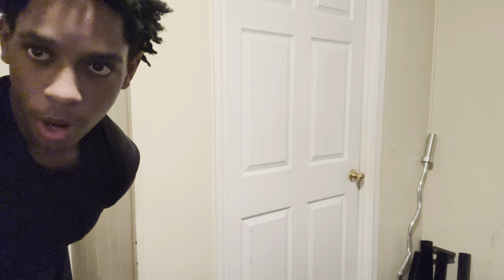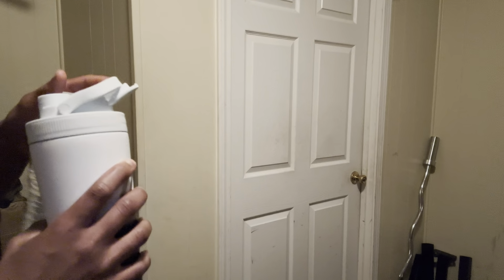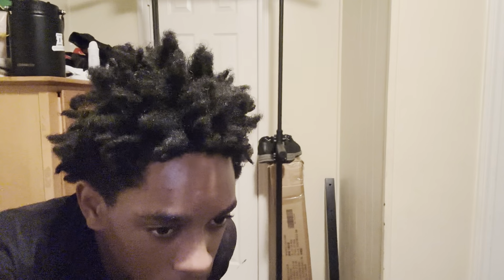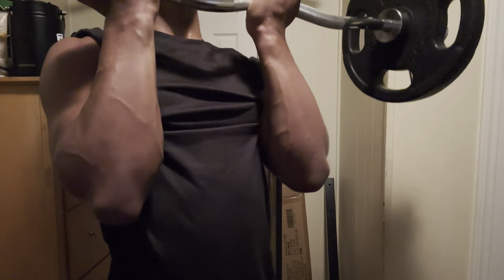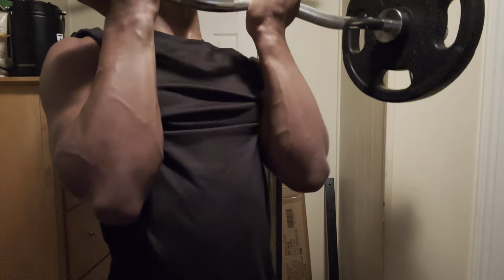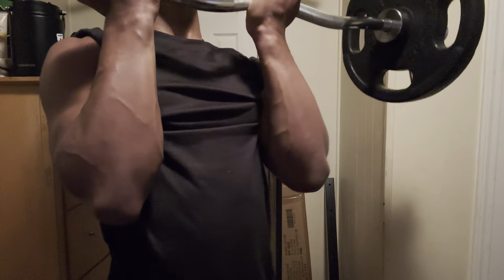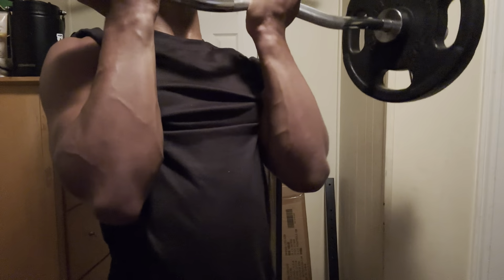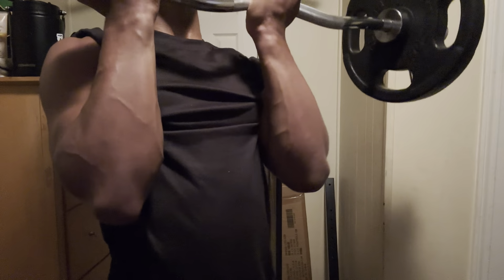Low Volume High Intensity Is The Key To Strength And Gains